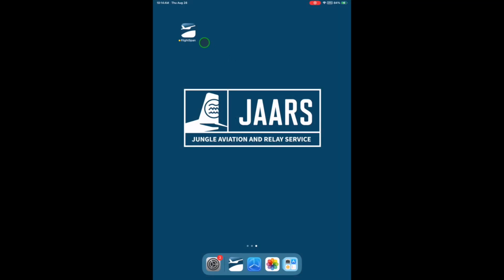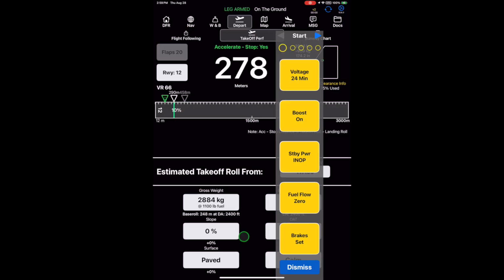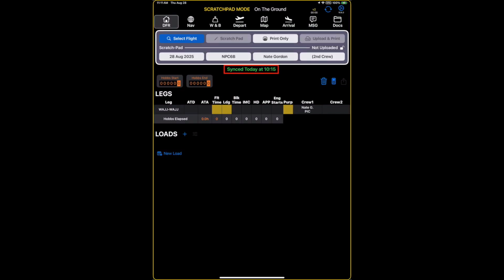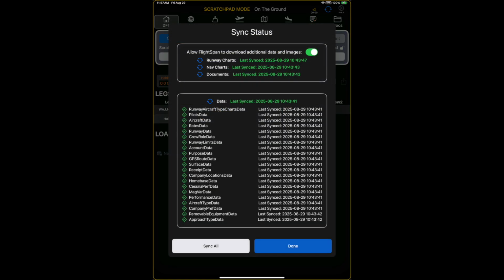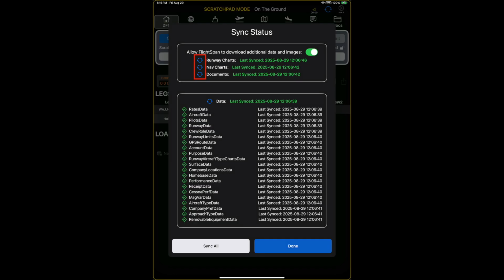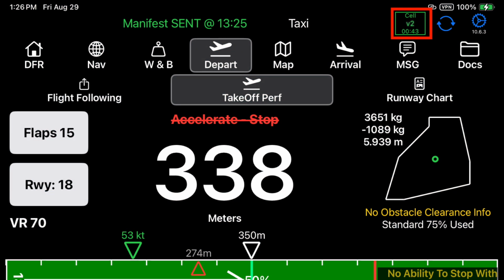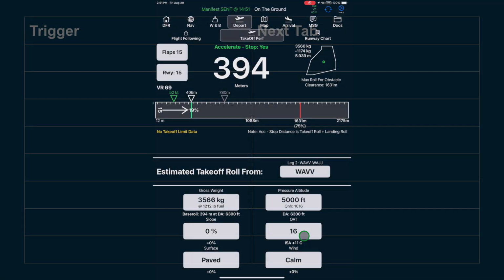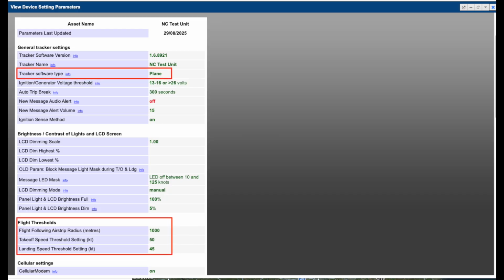Log In and App Navigation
Update: Find Company Name and Password in FSO (0:18 - 0:28)
Log in, sync, location permissions, and basic app navigation.